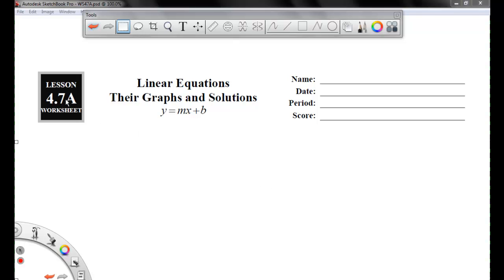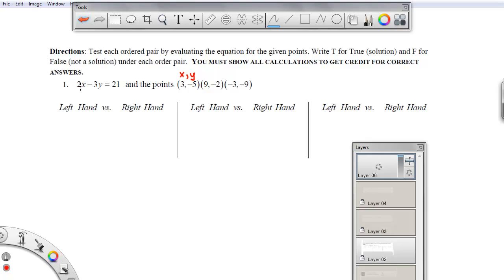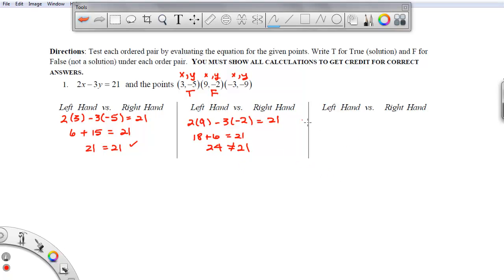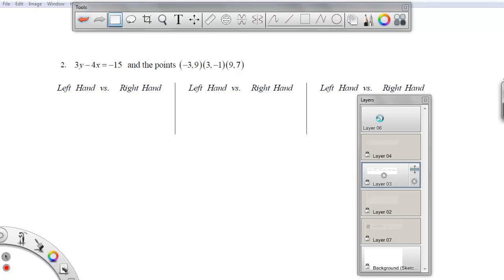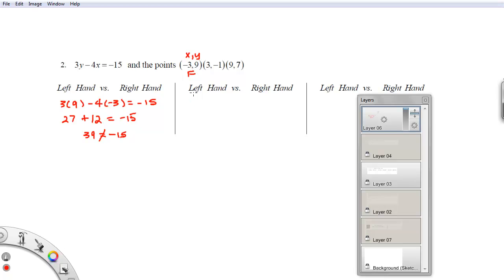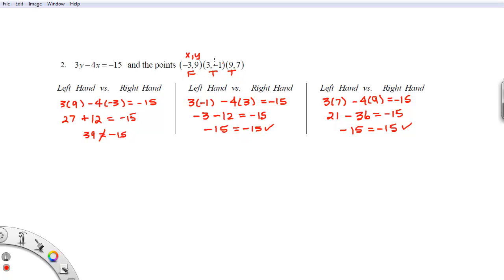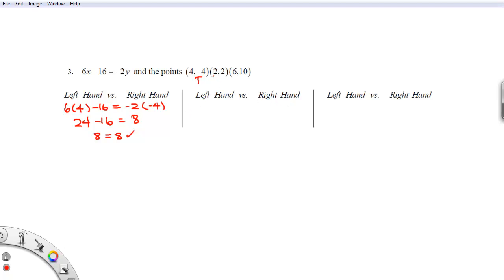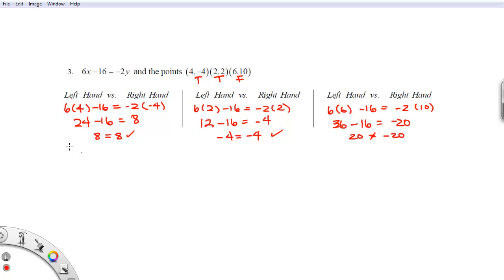WS4 7A Linear Equations - Their Graphs and Solutions